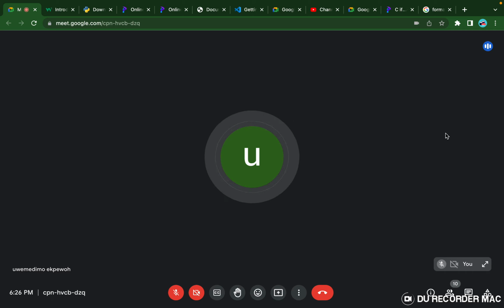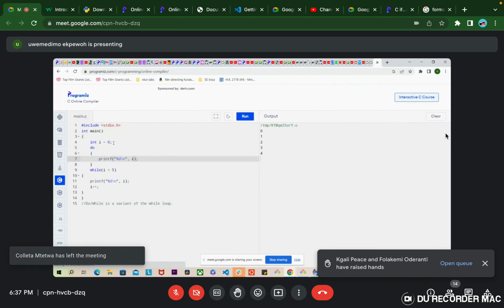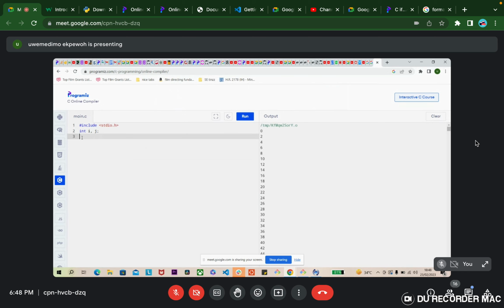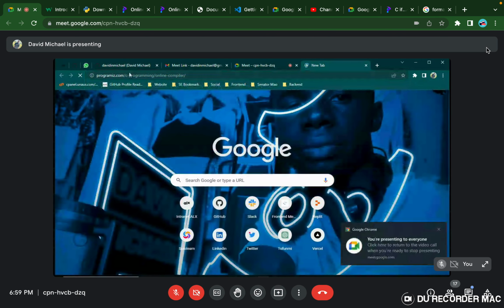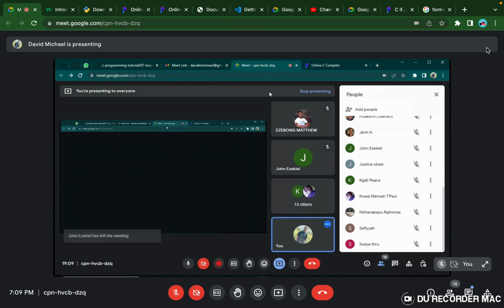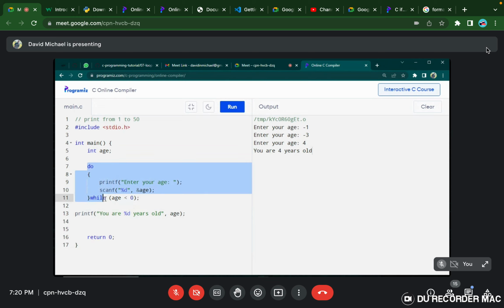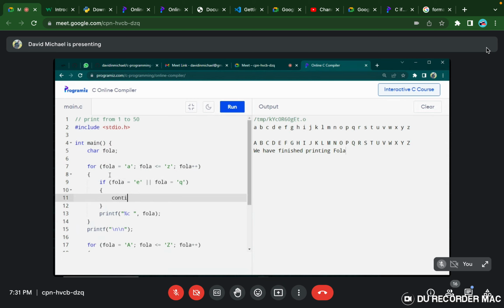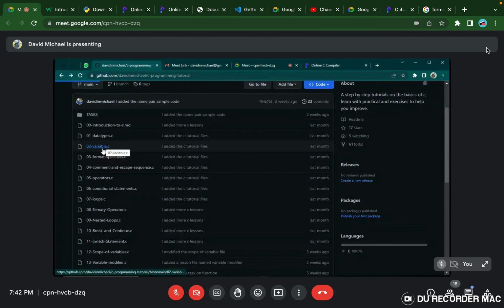C If, Else, While loop By Uwem ---- Session: 23 February 2023, 6 PM.